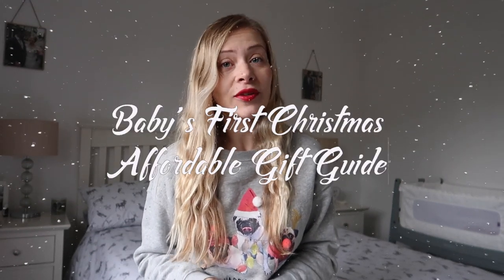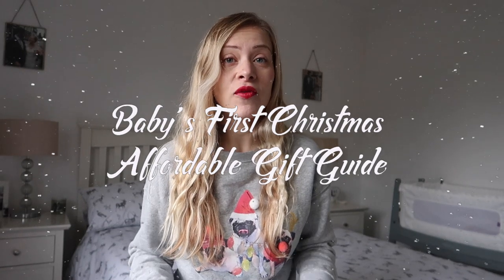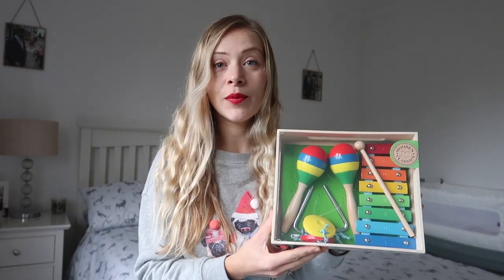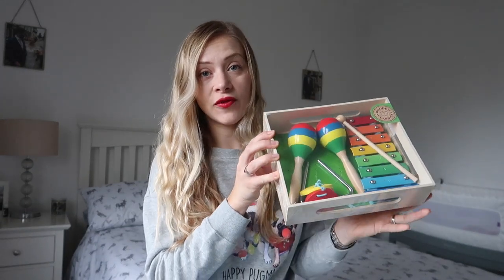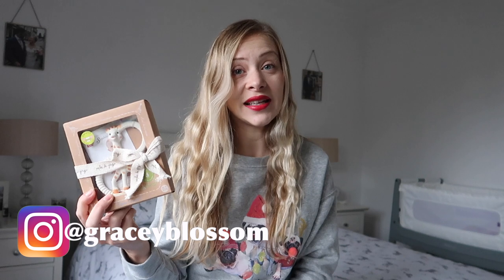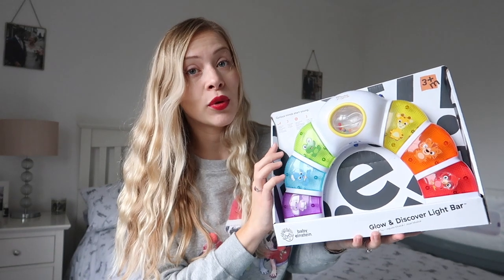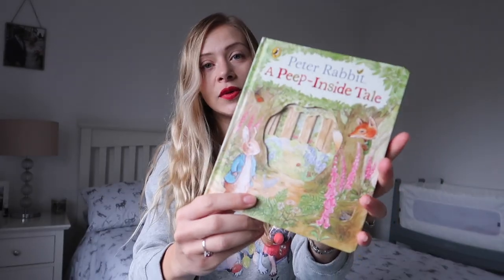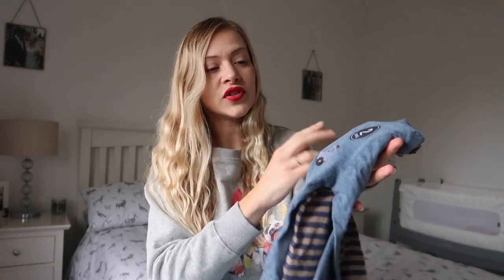BABY'S FIRST CHRISTMAS AFFORDABLE GIFT GUIDE | Tips & Money Saving Tricks!!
Today I'm sharing an affordable gift guide for presents you can get your baby for their first Christmas and some tips if you're on a budget this year.

Things Mentioned:
Sophie Teething Toy*
Building Blocks*
Glow & Discover Light Bar*

Equipment I Use:
Canon G7X Mark II*
Handeld Tripod*
64GB Memory Card*
Software - iMovie

Graceyblossom:
Capturing the highlights and everyday life of a newly grown family from Kent, England.  Pug Mama, gym goer, novice Emma Bridgewater collector, beauty enthusiast and wannabe gardener who enjoys being behind the camera.